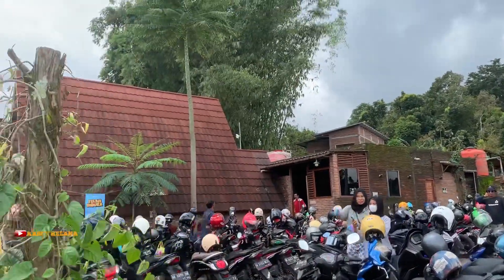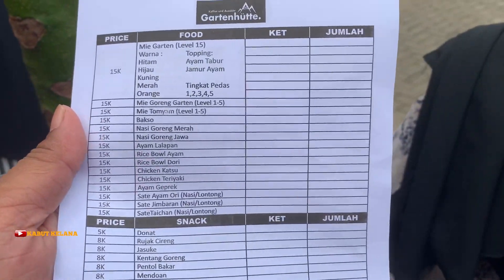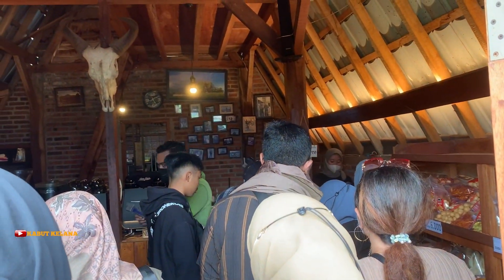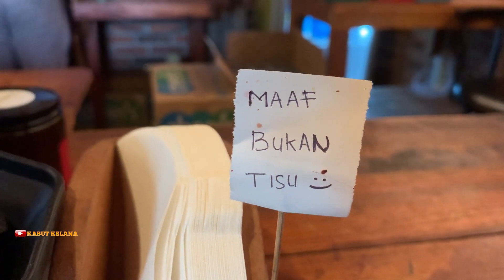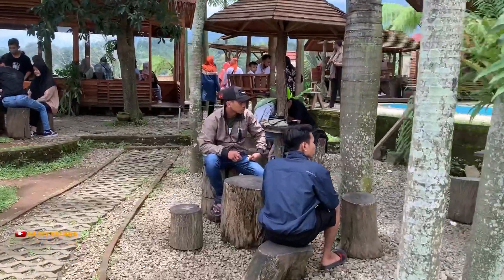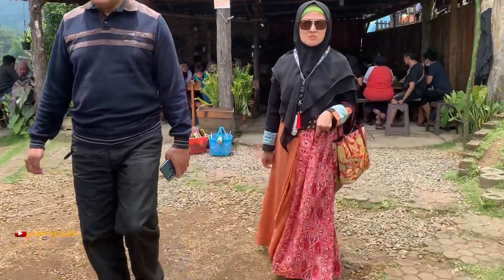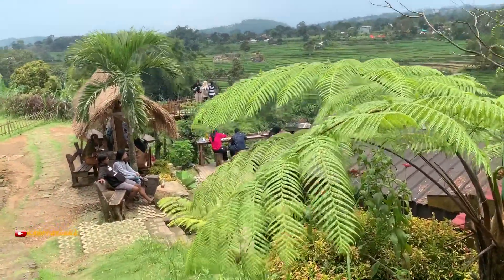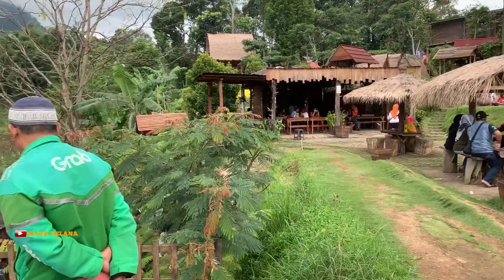Gartenhutte, Kafe Estetik Yang Hits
lokasi kafe ini berada di kecamatan trawas kabupaten mojokerto.

pemandangan yang di suguhan sangat cantik, karena lokasi yang berada di area persawahan. kita juga bisa melihat gagahnya gunung penanggungan dan welirang.

tersedia beberapa makanan dan juga minuman. untuk harganya pun cukup terjangkau kalau menurut saya.